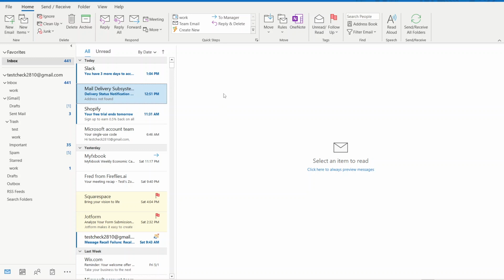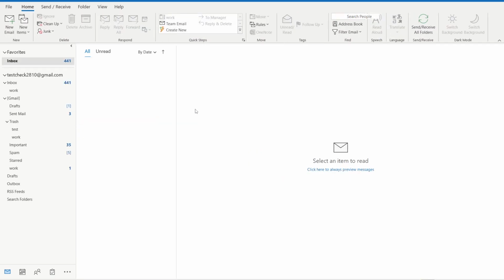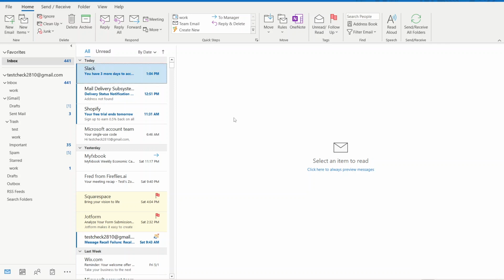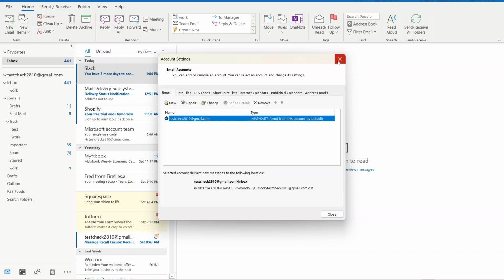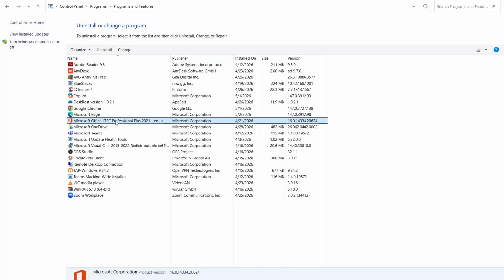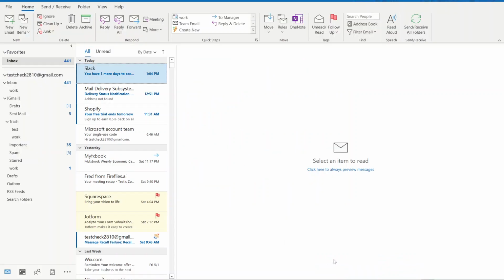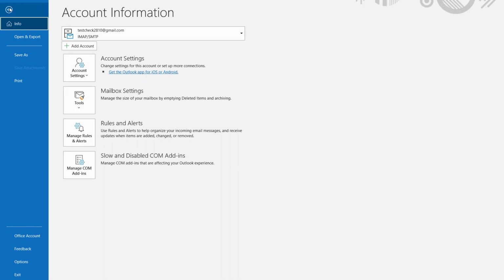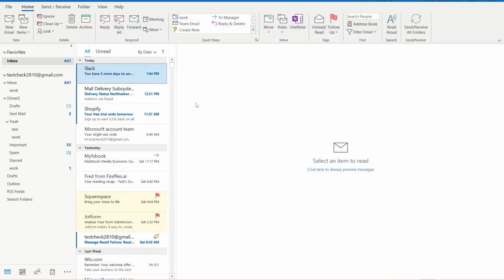How To Fix Outlook Error 1001